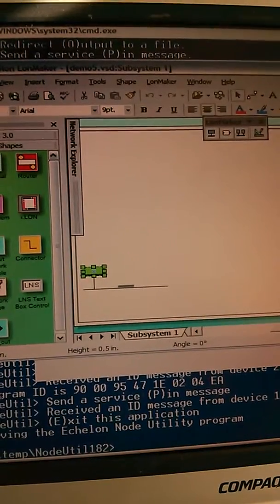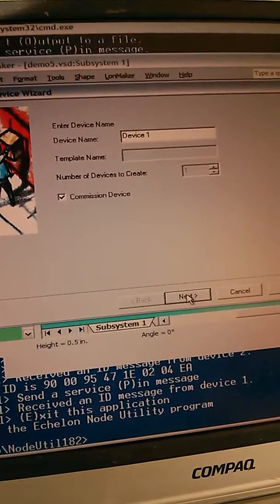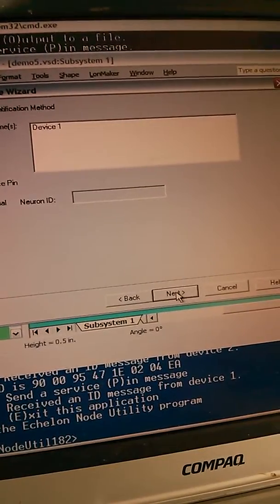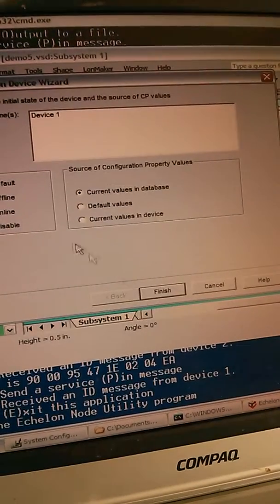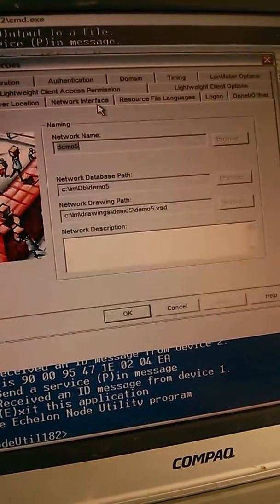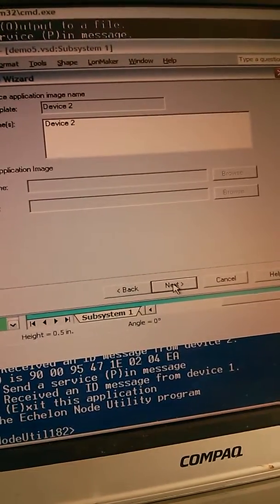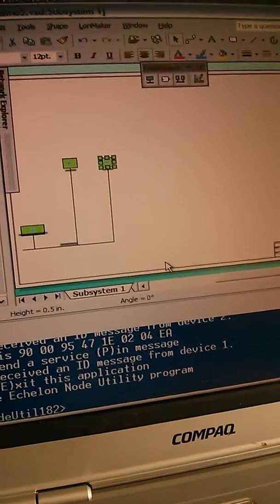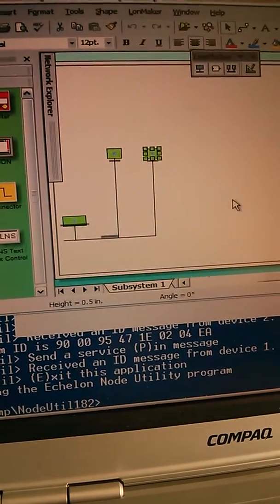DEMO (Step 5) - Commission and Bind LonWorks FieldServers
Step 5 - Let's add in both FieldServers to the network now. Then, we will commission the devices. To commission means to allocate an address. An address in LonWorks consists of a domain, a subnet, and a node ID.

In order to connect the devices (FieldServers) we use a small screwdriver to tap the service pin (when prompted by LonMaker). This tells the network which device we want to add.

For more information on LonWorks, including available FieldServers by Chipkin, visit our